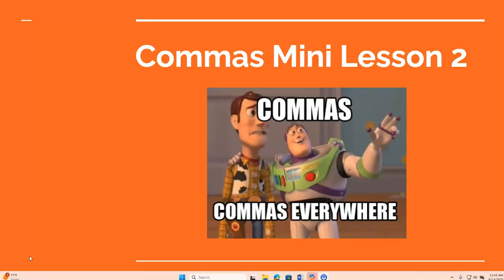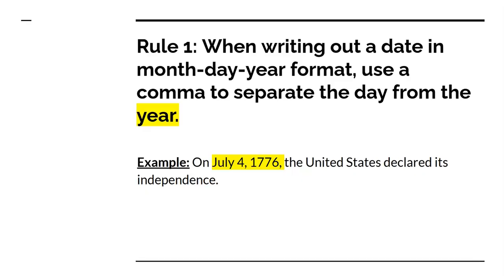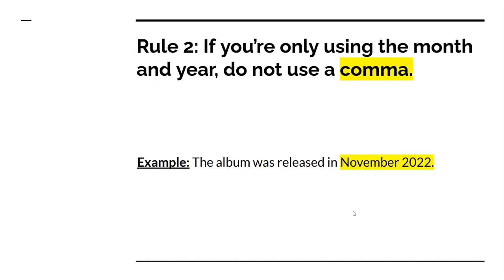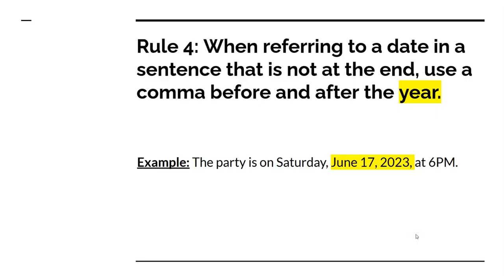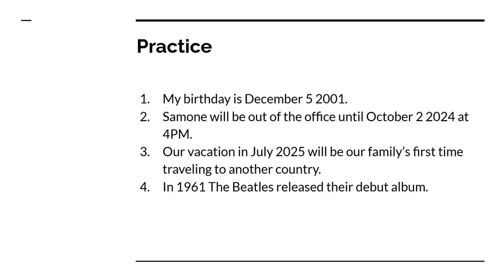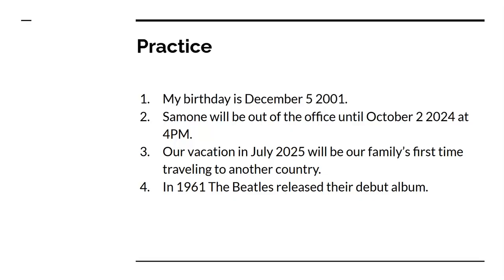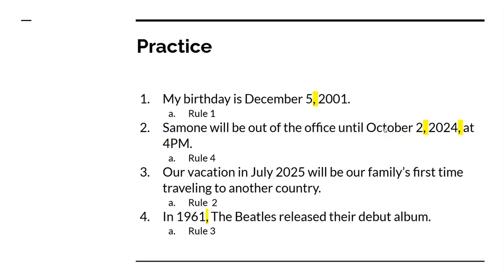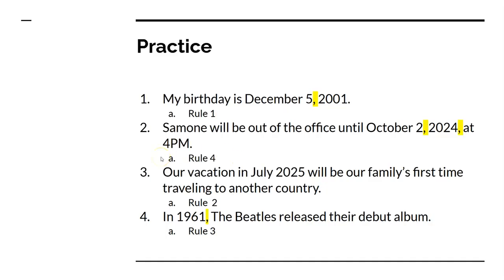Commas with Dates Lesson